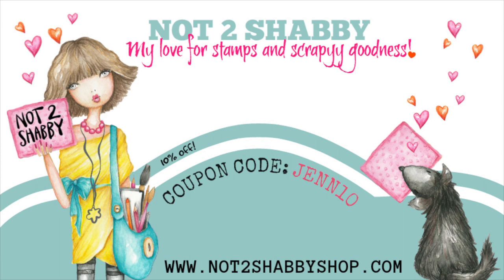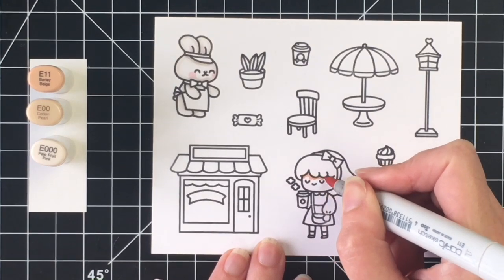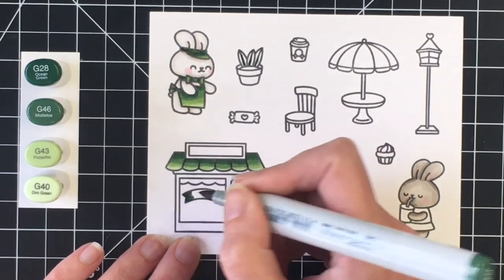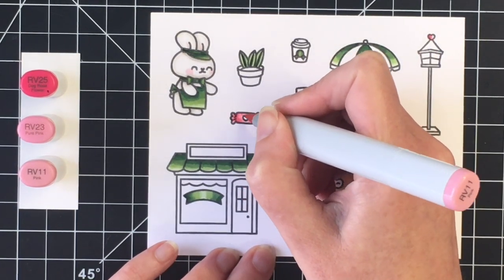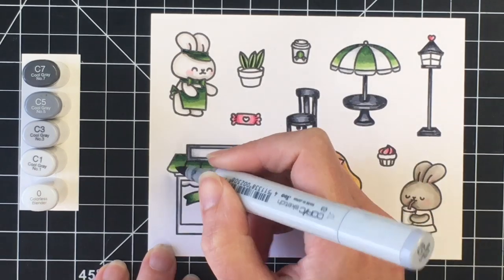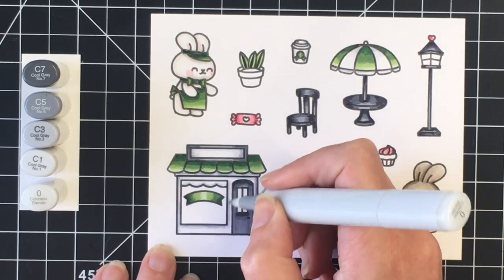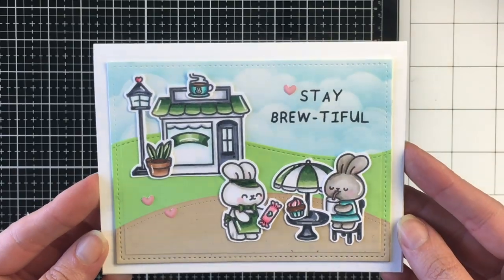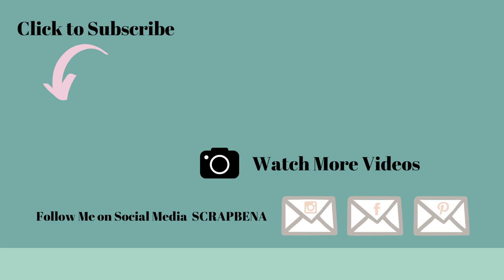Stay Brew-tiful | Penguin Palace Rabbit Cafe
Today I am sharing a fun coffee themed scene card using the Rabbit Cafe stamp set by Penguin Palace. Images coloured using Comic markers. All products listed below.

Product List

Stamp Set Featured

Stencils

Dies

Inks

Adhesives

Tools

Self-Healing Black Craft Mat (12x18)

2 pack (Amazon.com)

Brother Scan and Cut 2 Electronic Cutting Machine

Vivace Make Up Brush Set (Blending Brushes)

Staedtler White Eraser

Paper